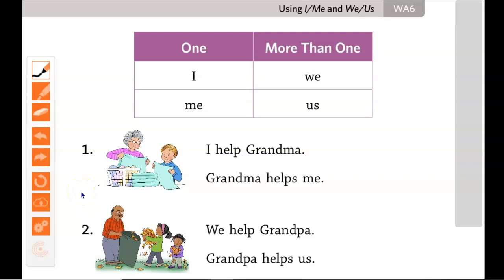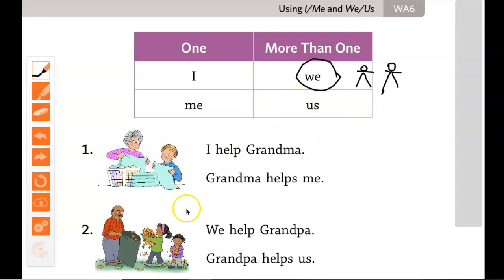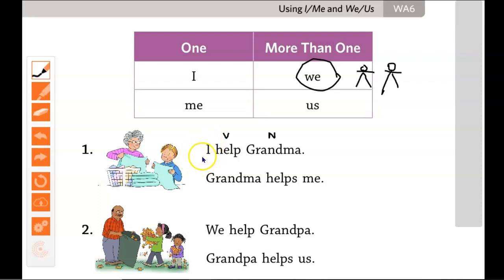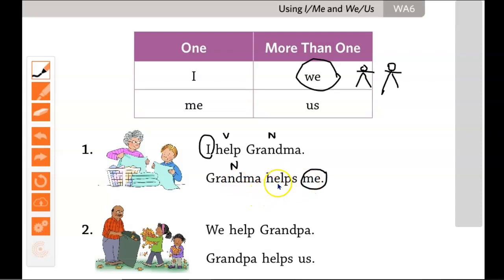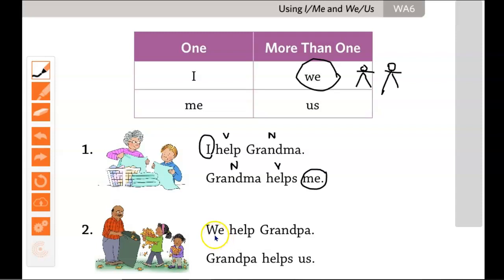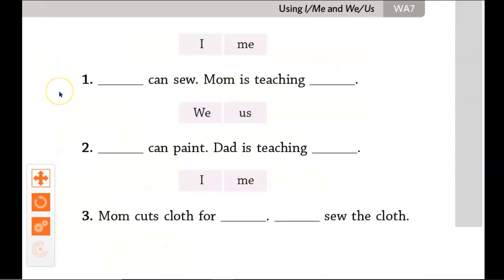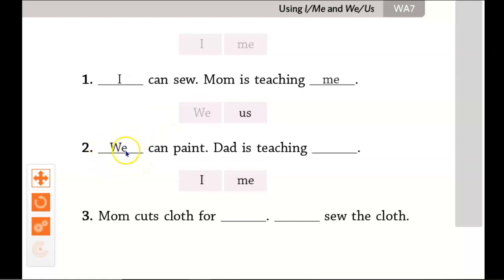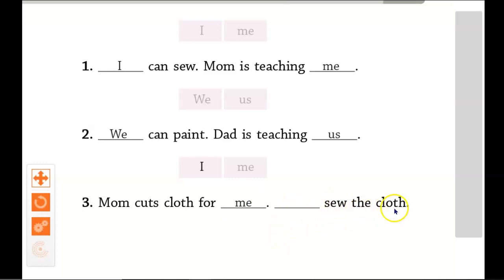Skill Lesson 20: Using pronouns in a sentence (part 1)